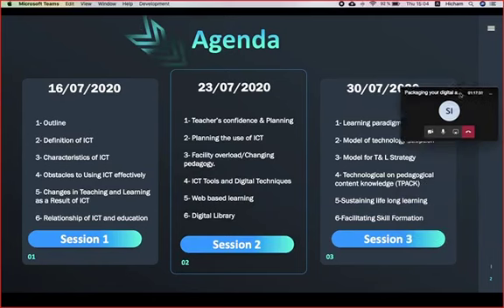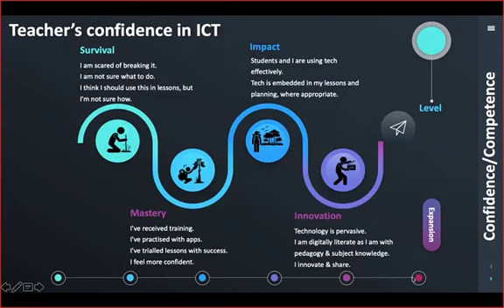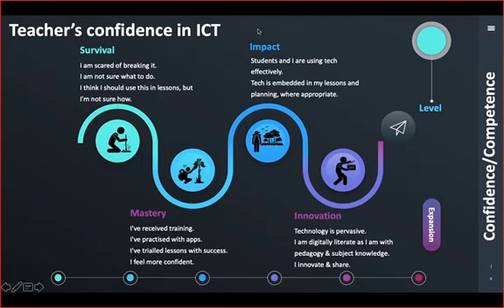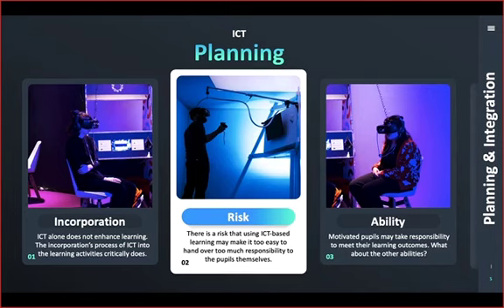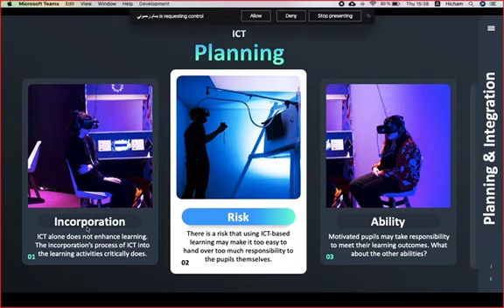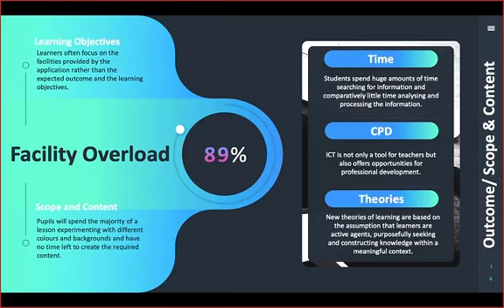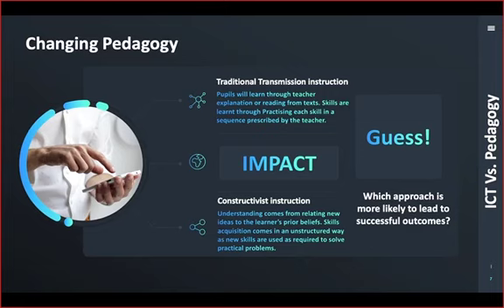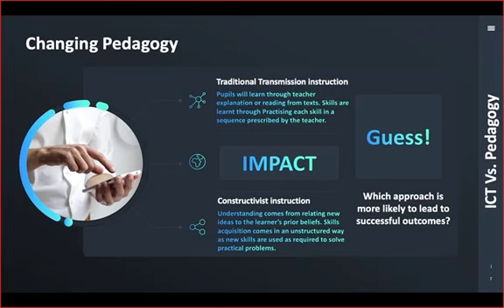Webinar- The Use of ICTs (Part 2: Using ICTs Effectively & Selectively)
In this digital era, ICT use in the classroom is important for giving students opportunities to learn and apply the required 21st century skills. Hence studying the issues and challenges related to ICT use in teaching and learning can assist teachers in overcoming the obstacles and become successful technology users.
By Hicham Bendifallah